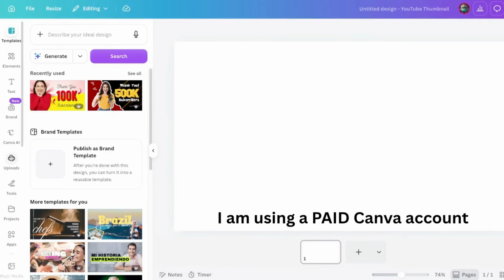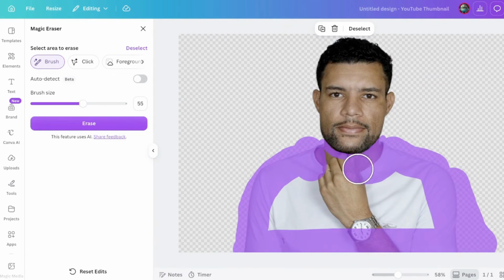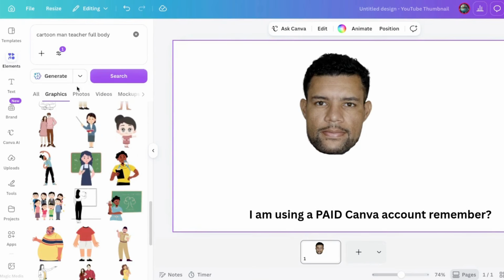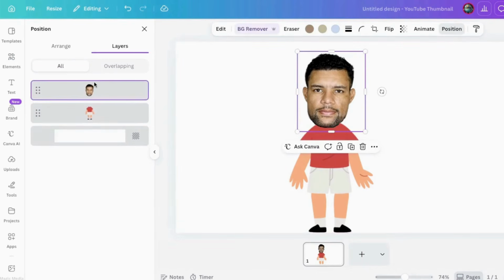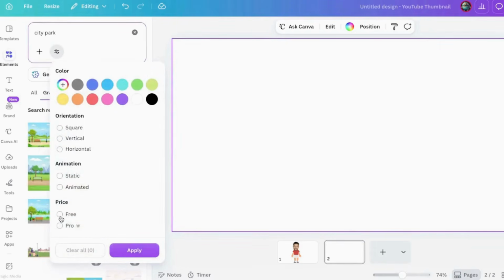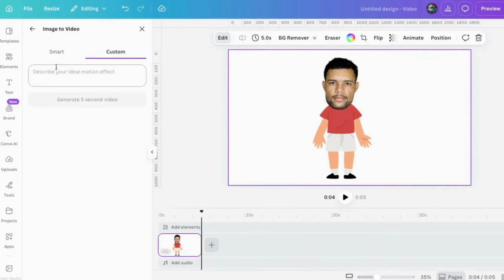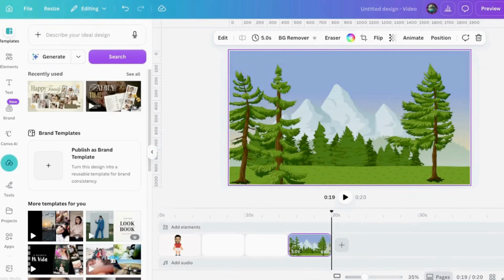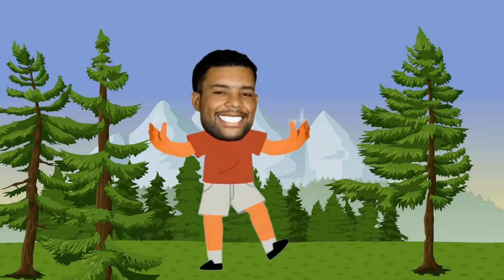The Big-Head Animation Style Trend, Made Easy in Canva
Learn how to create animated bobblehead videos easily, even if you have no art skills. This guide walks you through the entire process of bringing big headed images to life in Canva.

This tutorial is designed for beginners who want to produce custom animations quickly. You will learn the exact steps to import an image, remove the background, and set up your character for movement.

By following these steps, you'll learn how to animate images using basic design elements inside Canva. Theses big head bobbleheads are very popular. Now you can learn how to make your own custom versions for your family or friends by following the tips in this video.

Did You Know Canva Can Animate Big Headed Bobbleheads? It's True! Canva Can Make Animated Bobblehead Character Animation Videos! I Created an Animated Bobblehead Myself in Under 5 Minutes Using Canva!

⏱️ TIMESTAMPS
00:00 - Introduction
0:21 - Getting Started in Canva
0:26 - Making the Head Image
1:17 - Finding a Body Image
2:46 - Choosing a Background Image
3:10 - Animating the Character in Canva AI
3:50 - Editing the Video in Canva
4:47 - Conclusion

Have you ever tried making an animated video before?